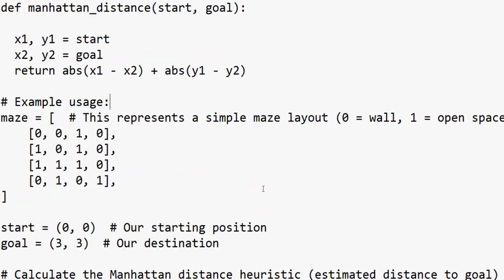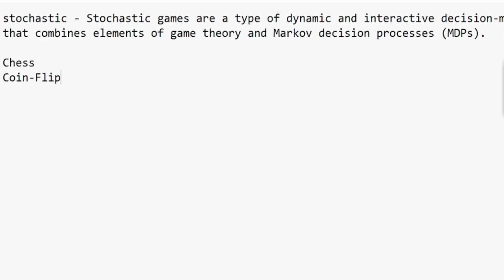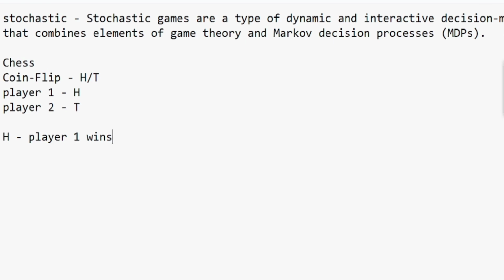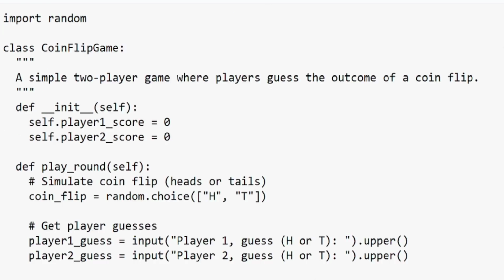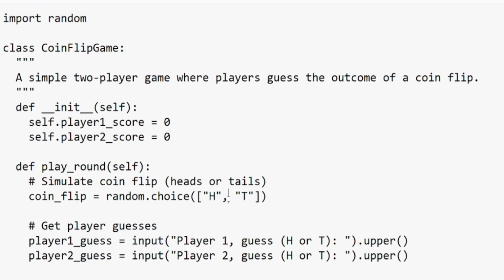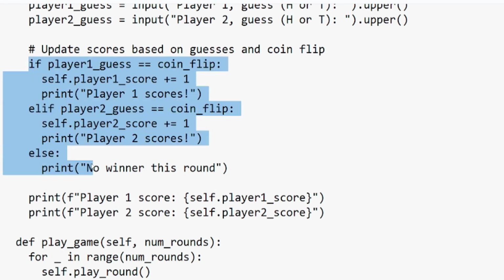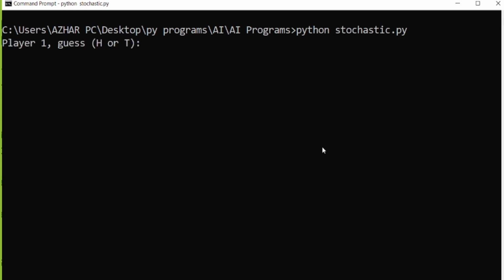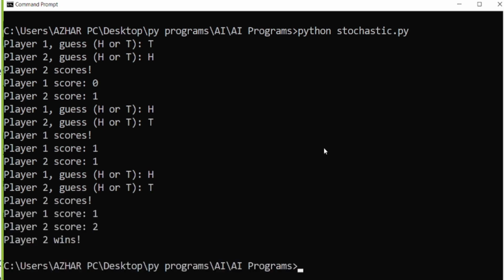What is Stochastic Model? Explaining with Coin Flip Game | Guessing a fair toss